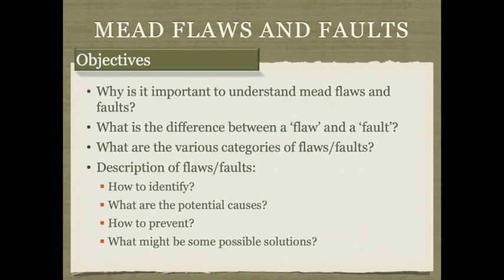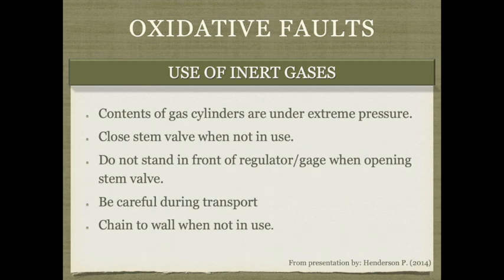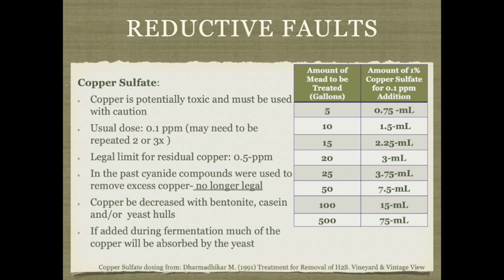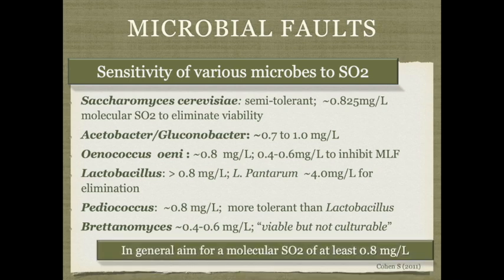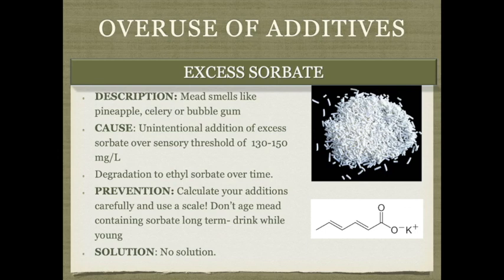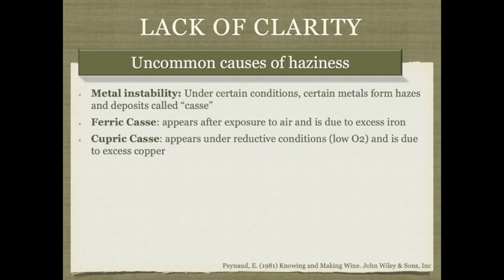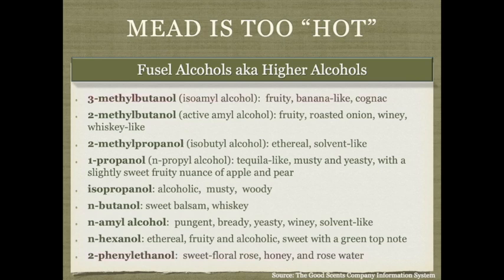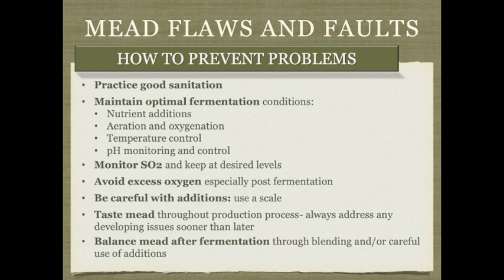Mead Flaws and Faults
"In order to learn how to make good mead, first one must understand how not to make bad mead."

In this presentation, I review mead flaws and faults, identify the different categories of flaws & faults, describe each flaw & fault,  discuss what the possible causes are,  offer tips for prevention,  and suggest what solutions there might be- if there are any solutions.

If you would like PDF copies of handouts for this presentation, they are downloadable at this